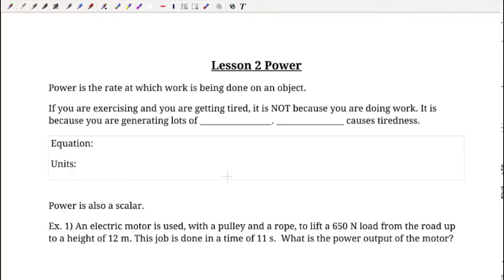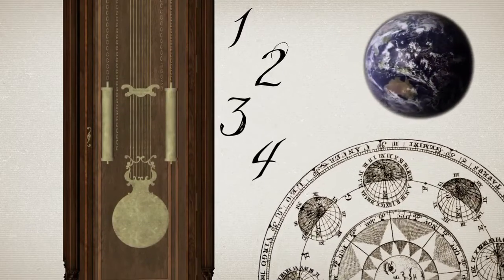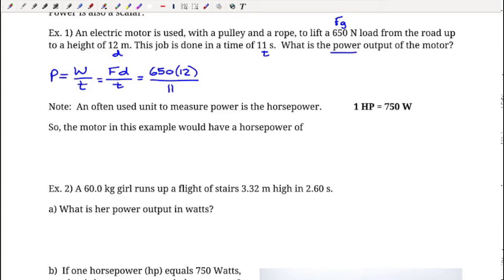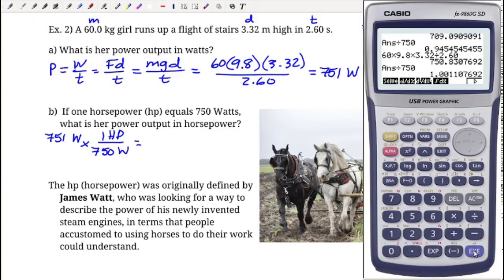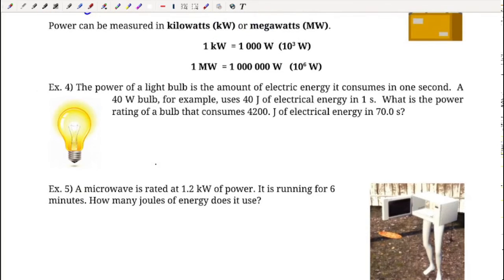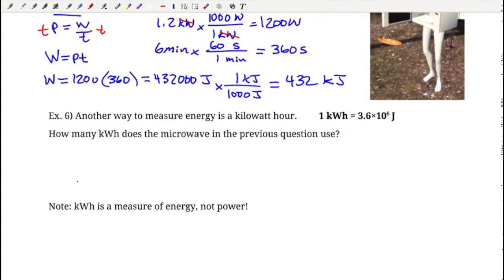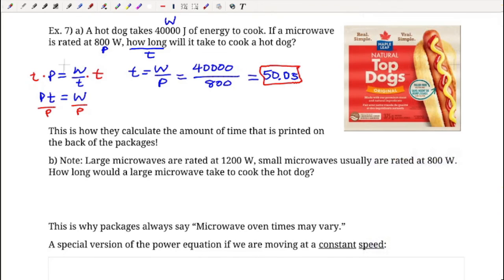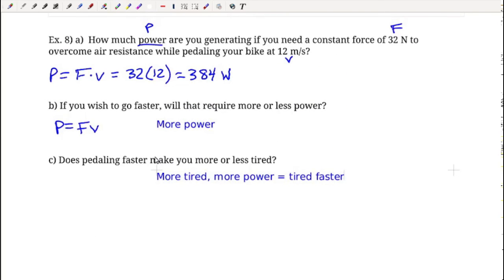Lesson 2 Power